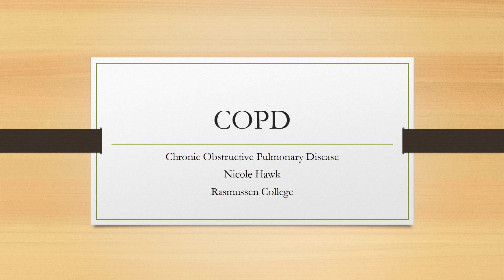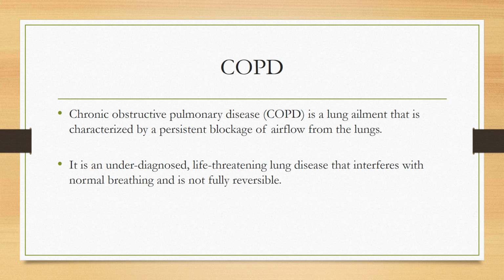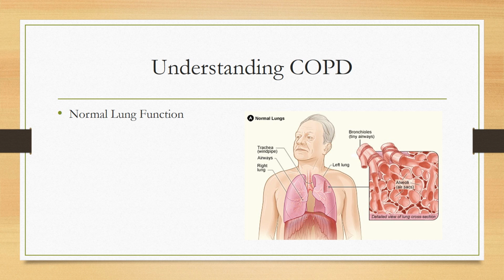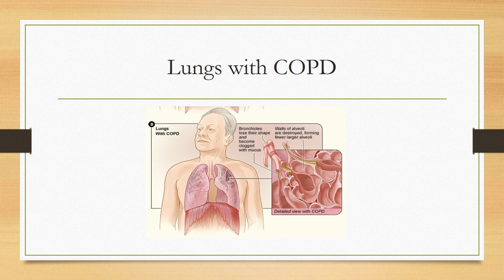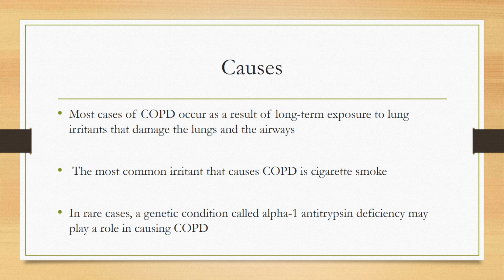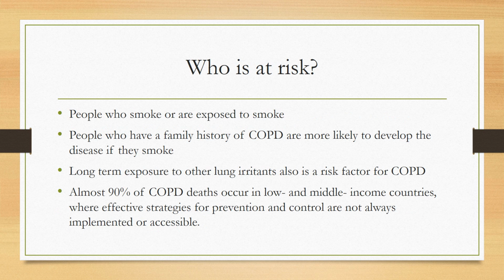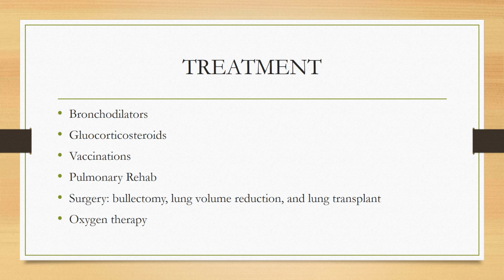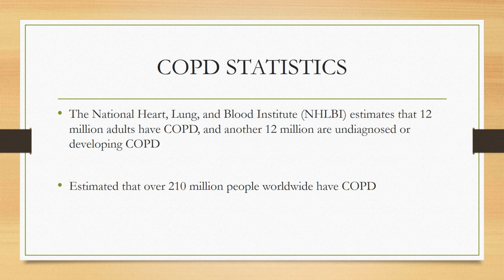Nhawk module 8 course project 031416